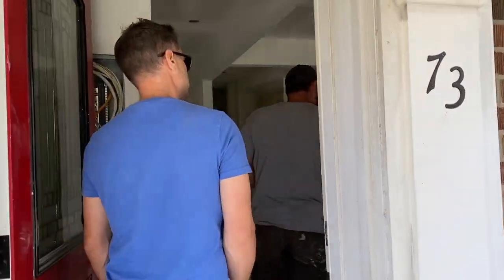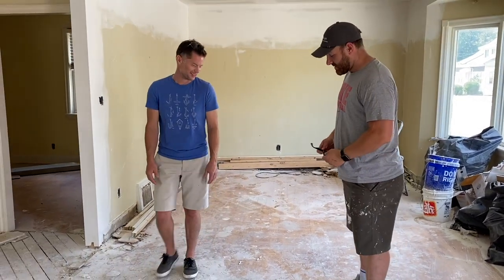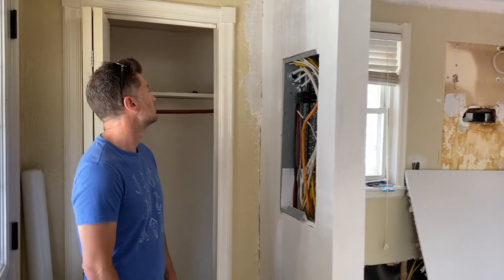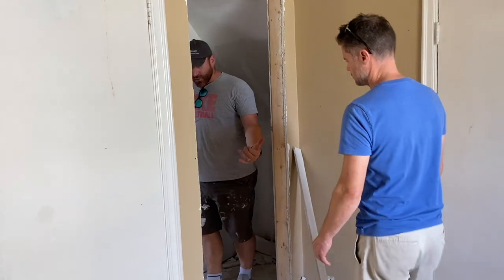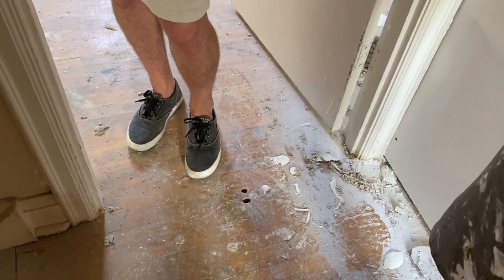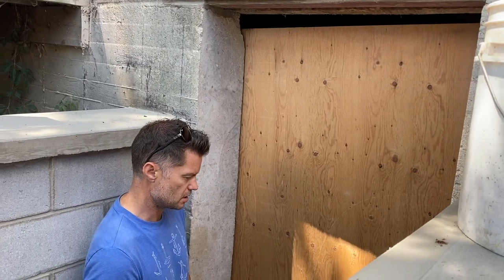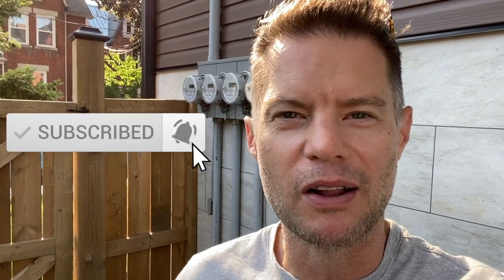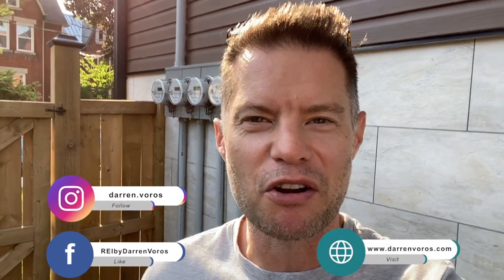Investment Property Walk-Through Part 4. How to deal with problems as they arise.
A complete walkthrough of a single family dwelling to duplex conversion.
Canadian real estate investor Darren Voros and joint venture partner Ben Julius perform a room by room walkthrough to look at recent upgrades to the property.

- Drywall installation and finishing have taken place on the main unit
- The shingles have been replaced on the roof
- The water line for the house has been upgraded
- The walkout for the basement suite is complete
- The main floor unit is ready for paint, flooring, kitchen install and all finishing

Two issues have been discovered on the walk-through. There are mysterious holes on the second floor landing and the basement walkout stairs were not done properly. Ben and Darren discuss how to remedy and at who's cost.

Darren and Ben also discuss the budget and timeline to see if any adjustments are necessary.

The other videos featured in this playlist, can be found here in this order.

Darren Voros